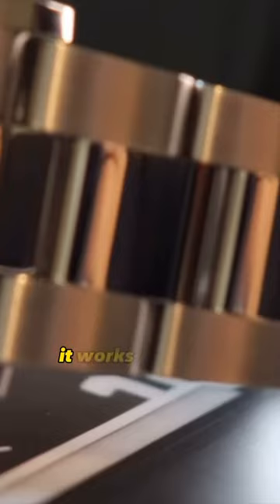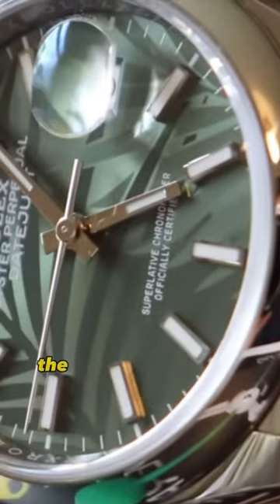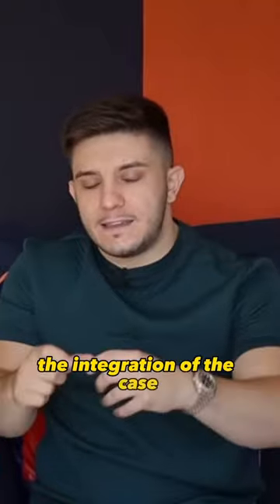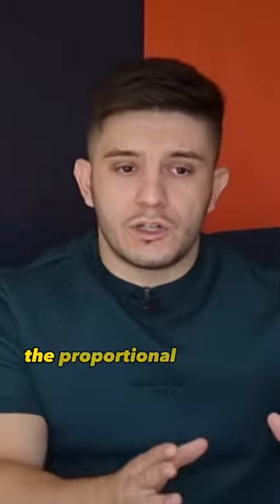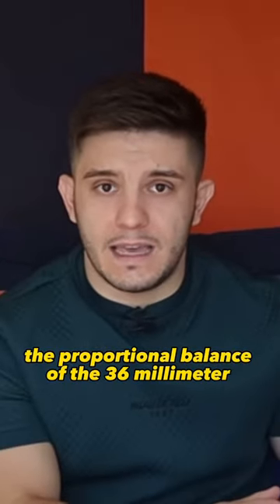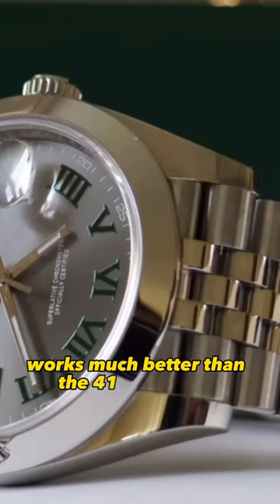Long live the 36mm Watch! The Rolex Datejust 36 is PERFECT.